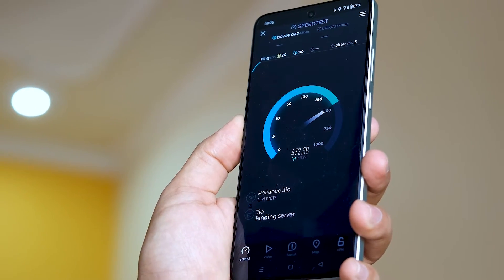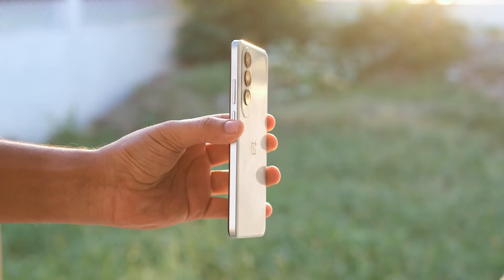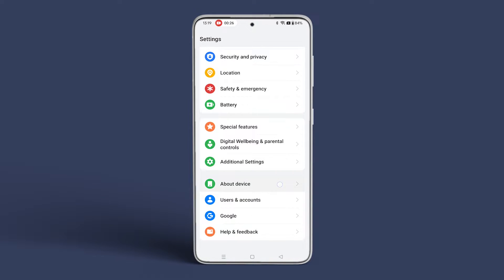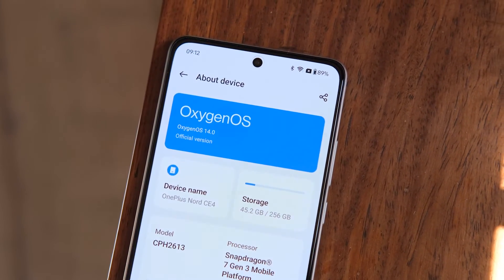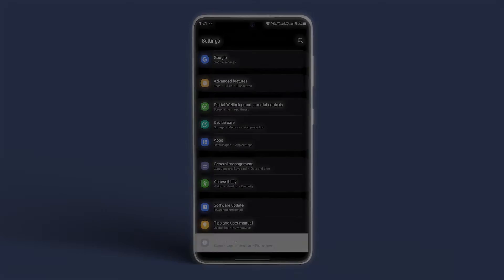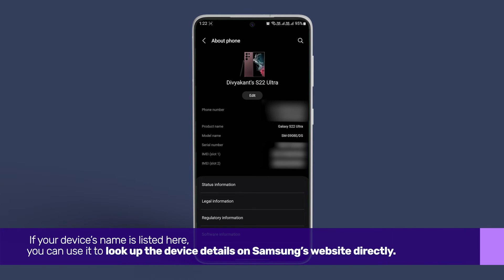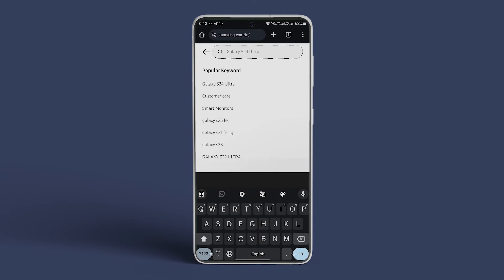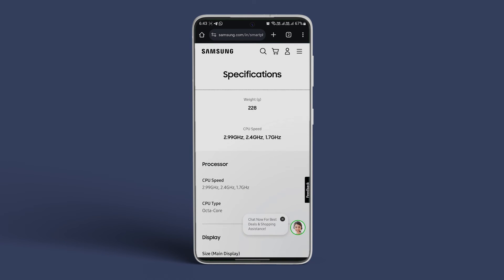How to Check The Processor On Android Phones Including Samsung Galaxy Smartphones | Guiding Tech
Your phone’s processor or CPU is integral to handling different tasks and issues. So, if you face any issues, it is recommended to check the processor on your Android device and see what tasks it can handle. Let’s learn how to do so.

This video will surely help you with identifying your Android phone's processor including Samsung Galaxy smartphones as well.

00:00 Intro
00:15 Other Android Smartphones
00:35 Samsung Galaxy Smartphones
01:20 Outro